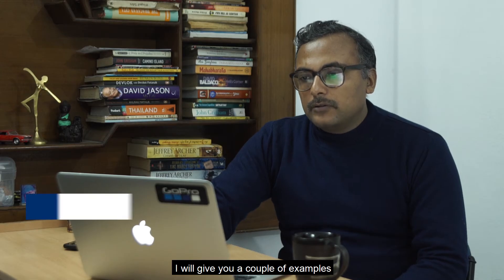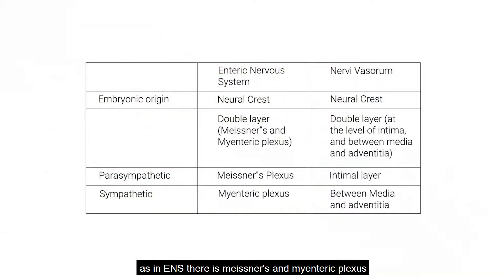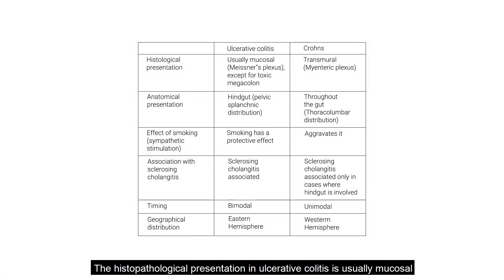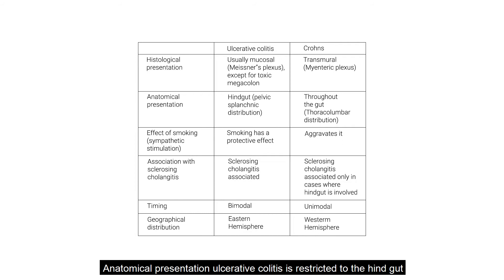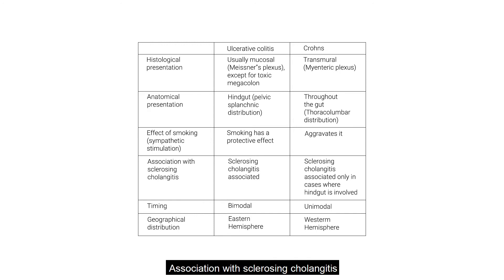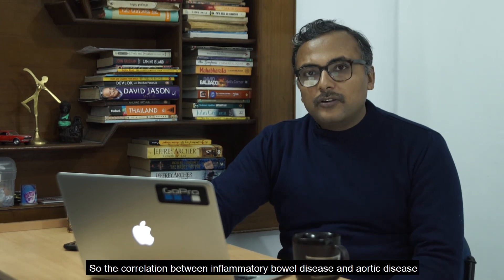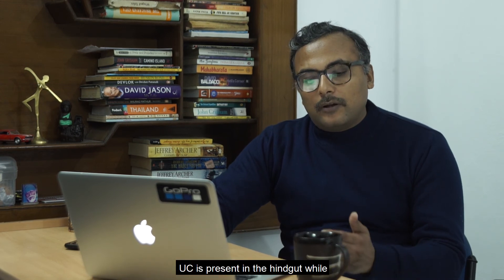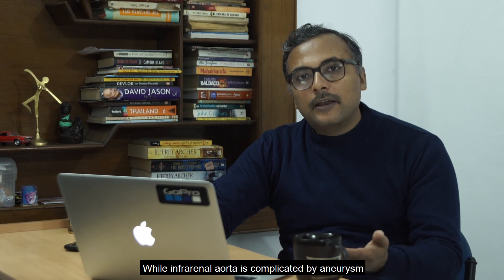Nervi Vasorum part 3: Crohn's and Ulcerative colitis versus Atherosclerosis, Aneurysms, and Aortitis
In the last of the three part series on nervi vasorum, I compare inflammatory bowel disease ( Crohn's and Ulcerative colits) with vascular pathologies (Atherosclerosis, Aneurysms, and Aortitis).

What stands out is that beta adrenergic inflammation (due to hypothalamic pituitary adrenal axes overactivity. Glucocorticoids such as cortisol are responsible for beta adrenergic receptors.) is restricted to the foregut and hindgut, or the first and third part of the aorta; while, alpha adrenergic inflammation (due to hypothalamic pituitary thyroid axes overactivity. Thyroid hormone is responsible for alpha adrenergic receptor.) is present universally.

Beta adrenergic inflammation presents as neutrophilic, mostly mucosal or intimal level changes such as ulcers and atheromas, venous thrombosis, with occasional elastin collagen degeneration in advanced lesions such as toxic megacolon and aneurysms, restricted to the foregut and hindgut, or the first and third part of the aorta.

Alpha adrenergic inflammation presents as granulomatous, transmural inflammation presenting as fistulas, stenosis, arterial thrombosis, raised ESR, elastin degeneration and collagen deposition, present throughout GI tract and vascular system but specific for midgut and second part of aorta.

Degenerative disease as in ageing, would present as low number of both alpha and beta adrenergic receptors. It will present as less mucosal and intimal secretions, leading to reduced succus entericus and mucosal erosions, and atherosclerosis. Collagen and elastin degeneration will lead to vasodilation, reduced gut motility.

Ulcerative Colitis is a beta adrenergic inflammation presenting in the foregut and hindgut. Restricted to the mucosa and submucosa (Meissner's layer). Characterised by neutrophilic inflammation (due to release of neutrophils on beta adrenergic inflammation). Toxic megacolon is a complication due to collagen and elastin destruction due to beta adrenergic inflammation of the myenteric plexus and involvement of the muscular layer.

Crohn's disease is an alpha adrenrgic inflammation. It involves foregut, midgut, and hindgut. Characterised by granulomatous inflammation (due to release of lymphocytes and macrophages on alpha adrenergic stimulation). It is transmural. It is characterised by elastin destruction and collagen deposition leading to strictures and fistula, due to alpha adrenergic inflammation.

Atherosclerosis can be degenerative or inflammatory. Degenerative atherosclerosis is a result of ageing or denervation, leading to decreased parasympthetic stimuli to the intima leading to reduced secretion of factors like nitric oxide. Inflammatory atherosclerosis is characterised by neutrophilic or lymphocytic infiltration along with fat deposition, as a result of alpha and beta adrenergic inflammation.

Aneurysms can also be degenerative or inflammatory as in inflammatory aortitis. Degeneration due to ageing or following inflammation can lead to elastin and collagen destruction. Inflammatory aortitis can present similar to crohns disease with fistula and an inflammatory mass due to adhesion to surrounding tissue. It is a result of alpha adrenergic inflammation.